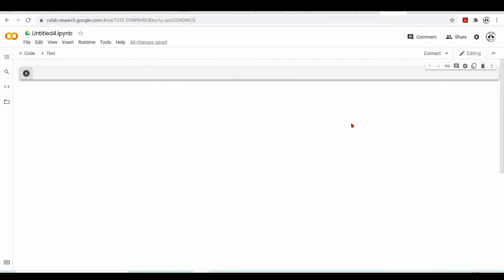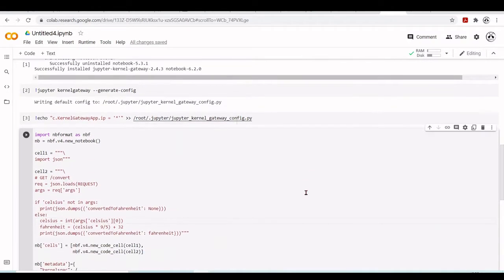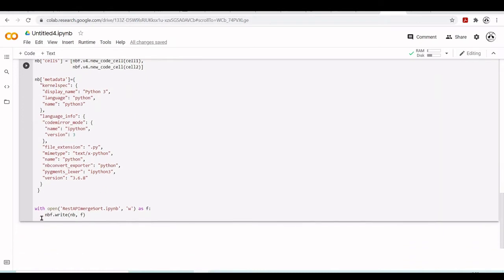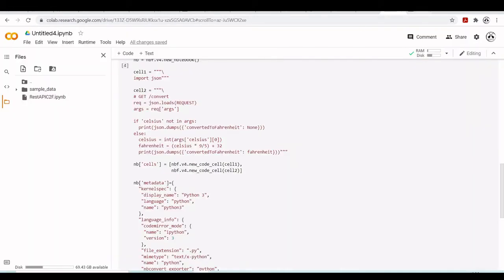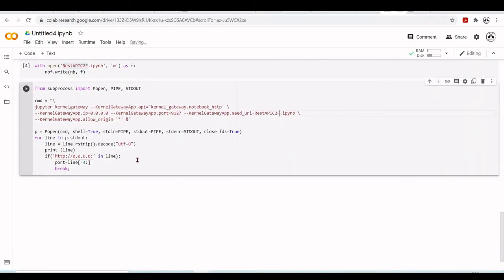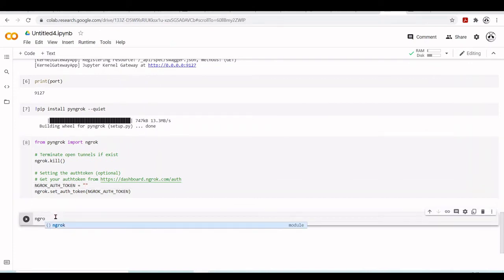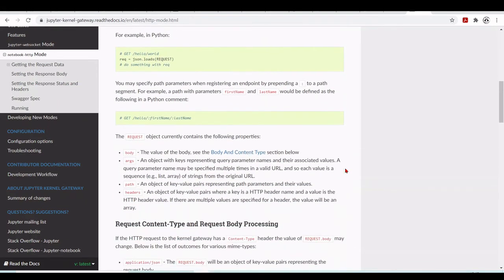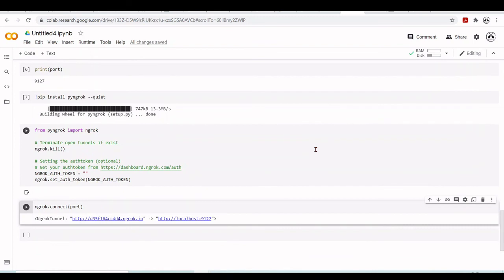14 Notebooks as RESTful Microservices - Introduction to Google Colab for Research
Introduction to Google Colaboratory for Research - 14 Notebooks as RESTful Microservices

00:00:00 Introduction
00:00:11 Jupyter Kernel Gateway
00:01:11 Creating a Notebook Programmatically
00:07:00 RESTful API Microservice Example: Converting Celsius to Fahrenheit